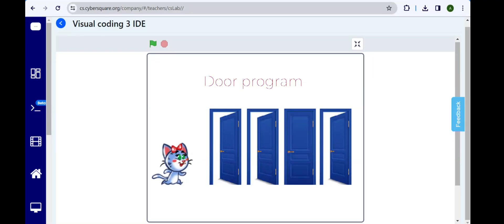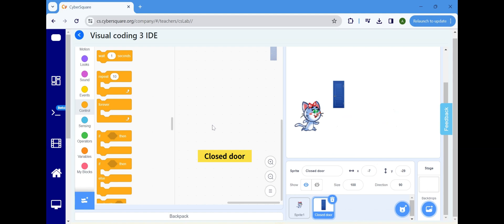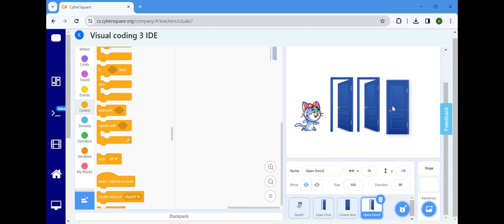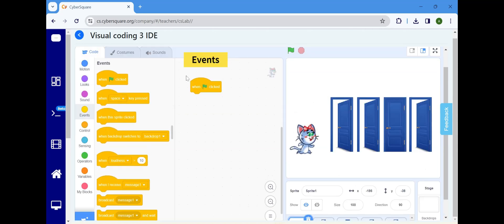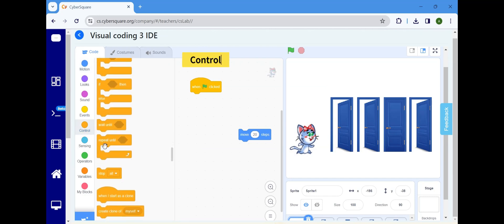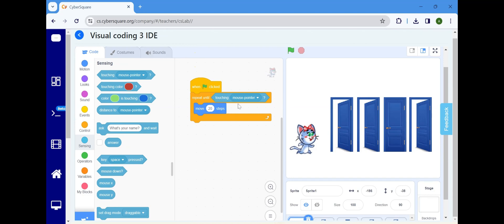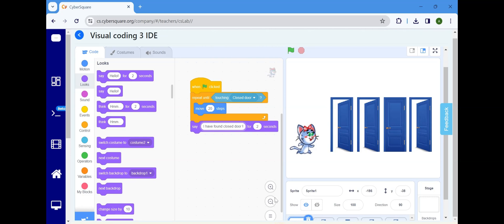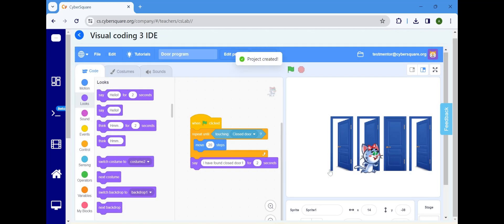Cyber Square Grade 3 Module 2 - VPL Door program (Algorithm)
Welcome to our training video! In this tutorial, we'll delve into the fundamentals of algorithms using a visual programming language to create a door program. If you're just starting out in coding or aiming to strengthen your algorithmic concepts, this video is perfect for you. Join us as we simplify the complexities of algorithms and guide you through the process of building a finding closed door program from visual coding. Let's make coding more accessible and enjoyable together!